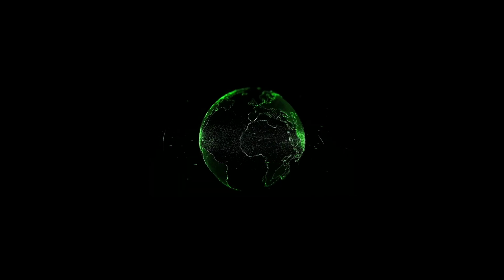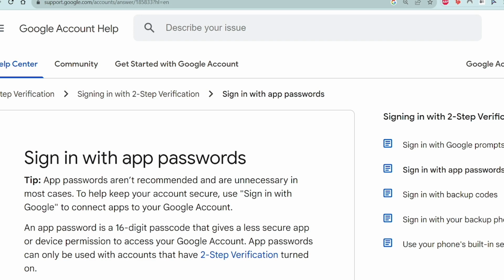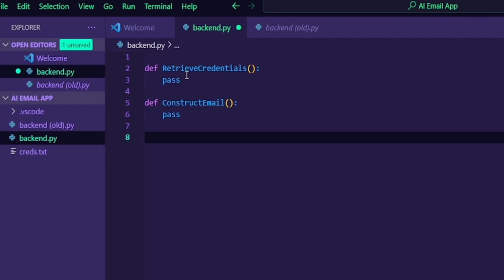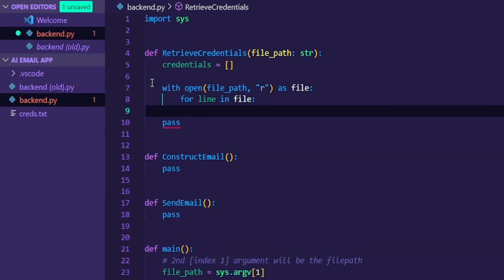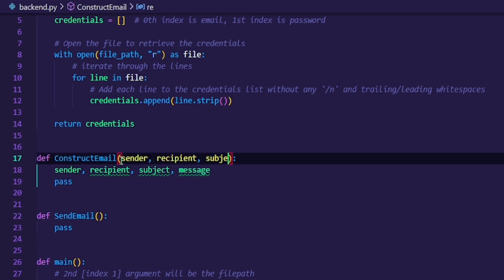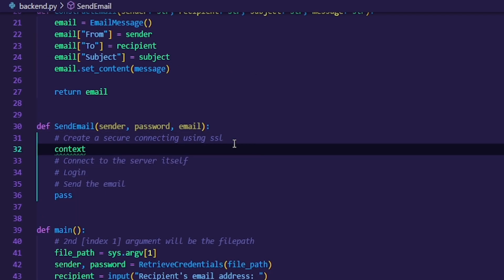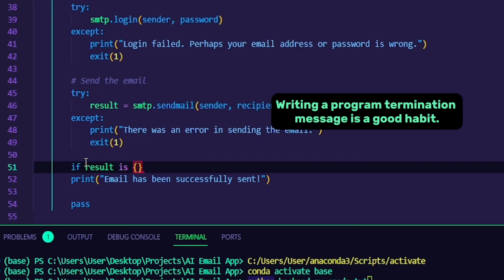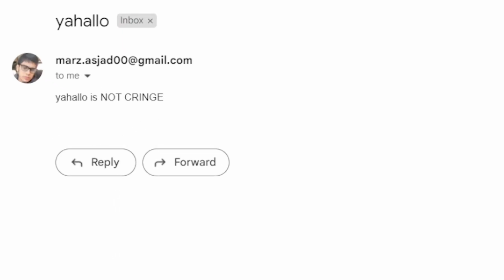Introduction to Automated Mail System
Hi people. This is my first video in the series of Automated Mail System. Hope I can make this a full project and I hope you guys can follow too! Thanks 💪😎

Important timestamps:
0:00 Introduction
0:40 Phases breakdown
1:50 App password creation
2:14 Coding begins